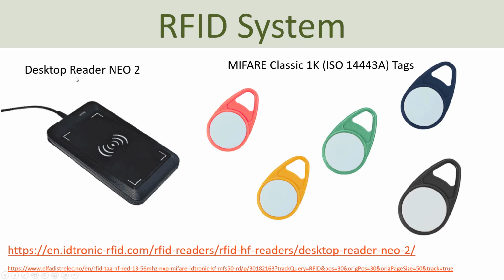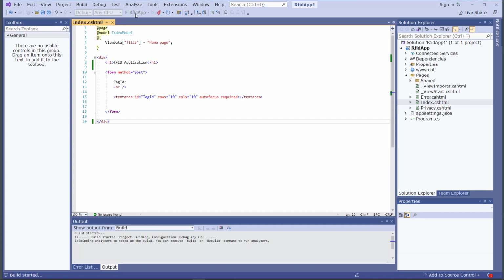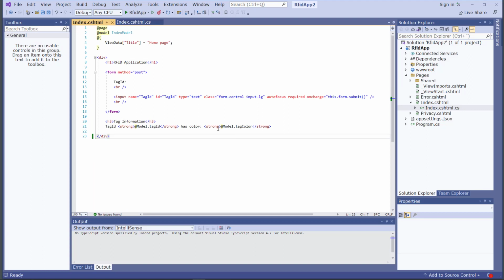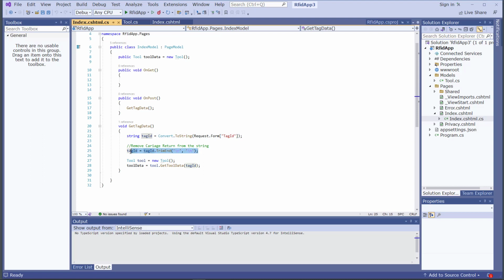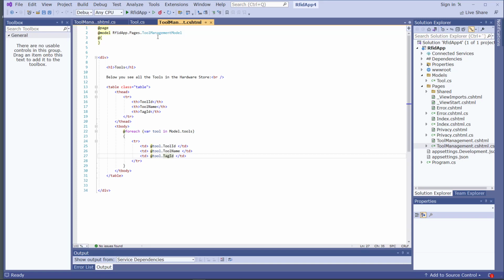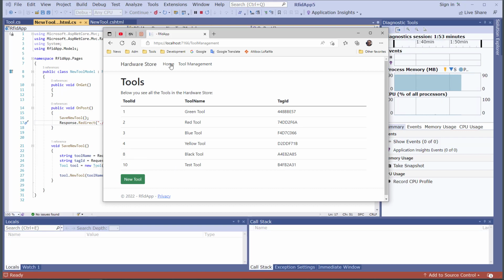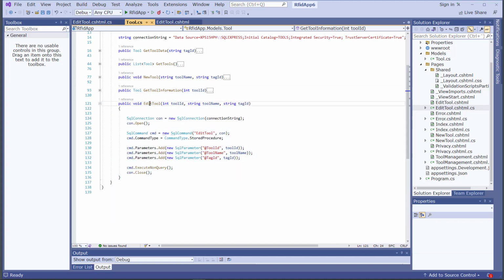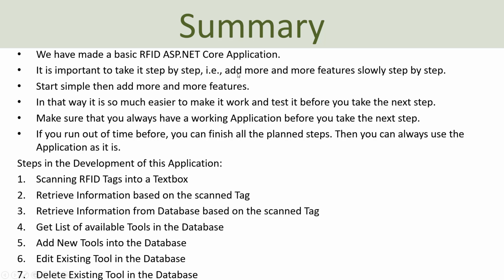RFID Reader with ASP.NET Examples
In this Tutorial an RFID Web Application is presented using ASP.NET Core. The Application is created in different steps where we add more features in each step. The RFID Reader used is automatically putting the RFID TagId into the active window or text field on your PC when you scan a RFID Tag on top of the reader.
A Desktop Reader NEO 2 HF RFID Reader (13.56MHz) with USB A cable is used in the video:

Contents:
00:00 Introduction
05:32 Step 1 - Scanning RFID Tags into a TextBox
10:07 Step 2 - Retrieve Information based on the scanned Tag
18:54 Step 3 - Retrieve Information from Database based on the scanned Tag
26:24 Step 4 - Get List of available Tools in the Database
33:48 Step 5 - Add New Tools into the Database
41:54 Step 6 - Edit Existing Tool in the Database
50:46 Step 7 - Delete Existing Tool in the Database